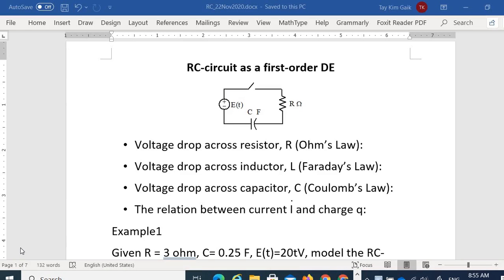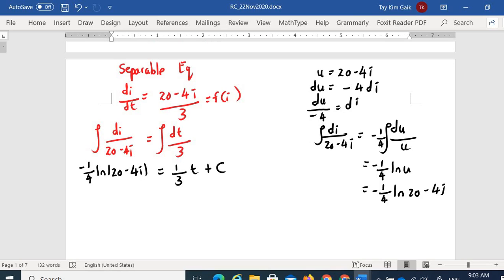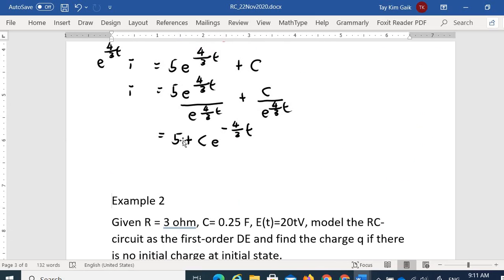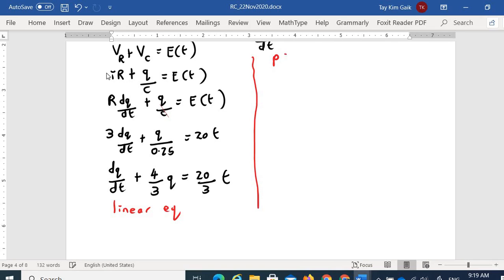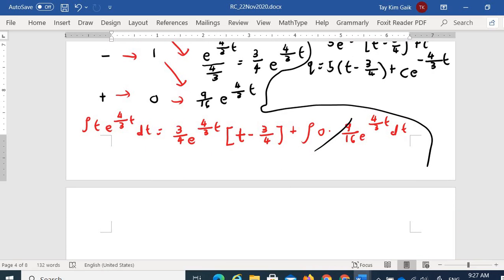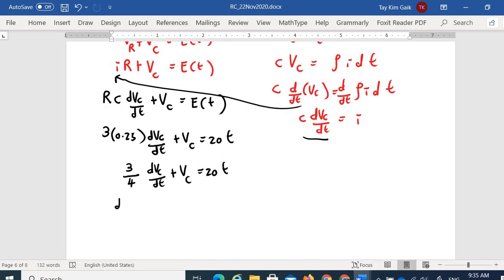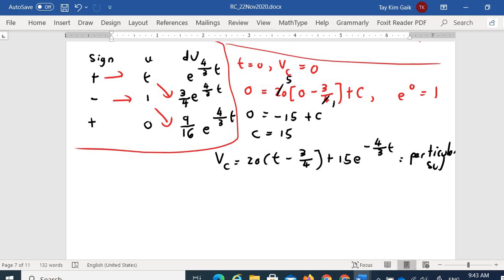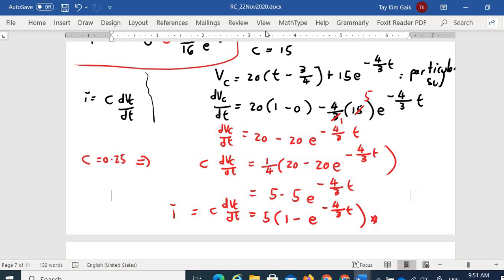RC circuit as the first-order DE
This video models RC-circuit as the first-order DE in terms of current i, charge q and voltage across capacitor Vc. Their general solution and particular solution were sought.